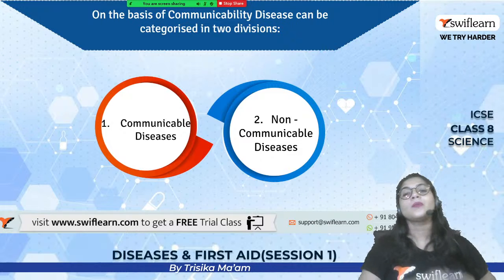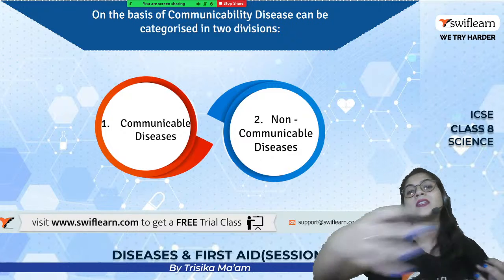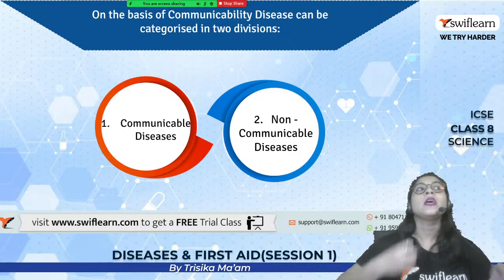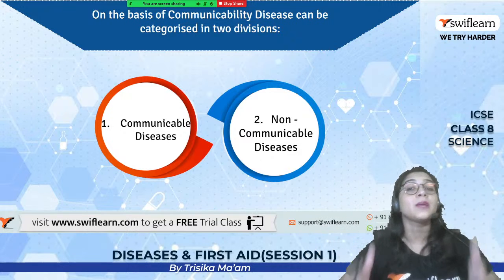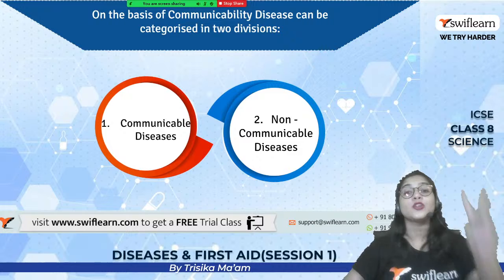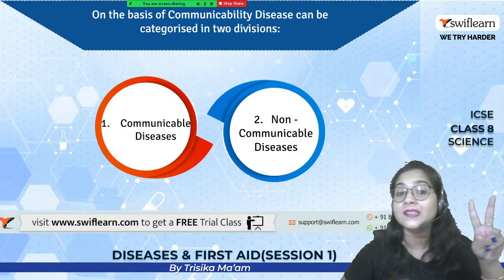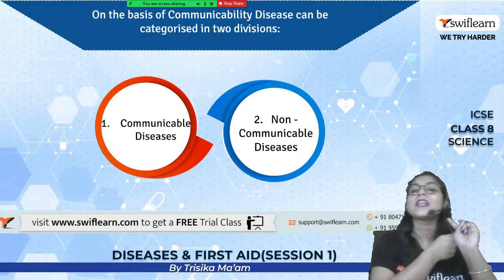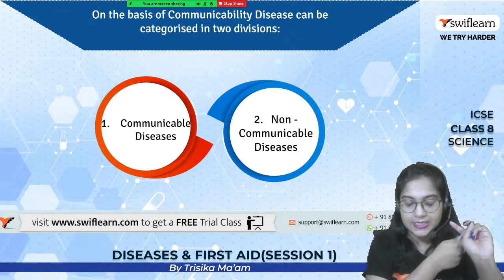Diseases and First Aid | ICSE Class 8 | How to Stay Healthy | Biology Online Class | Session 1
This is Session 1 of the Chapter: Diseases and  First Aid  from ICSE Class 8 Biology. In this session of Diseases and  First Aid  from ICSE Class 8 Biology, Trisika Ma'am will take you through the following important topics from the Chapter: Diseases and  First Aid  from ICSE Class 8 Biology

0:00 - Introduction
13;14 - Health
17:31 - Categories of Diseases
23:51 - Communicable Diseases

🔸Maximum 6 students in a single batch. Deep individual engagement and attention are given to each student.

Healthis a state of complete physical, mental, and social well-being and also the state of being free from illness or injury.Vitamin deficiency diseases:VitaminA (Retinol).FunctionsNeeded for the growth of hair and skin, good vision.SourcesPapaya, pumpkin, carrot Butter, fish milk.Deficiencydiseases causedNight blindness, dryness of cornea, dull skin.VitaminB₁ (Thiamine)FunctionsNeeded for carbohydrate metabolism, normal working of Central Nervous system.SourcesWhole grains, eggs, liver.Deficiency diseases causedBeri-beri.VitaminB₃ (Niacin)